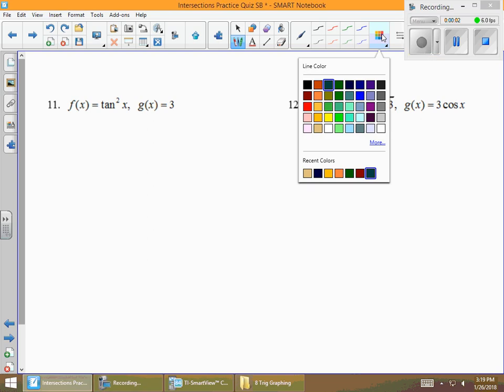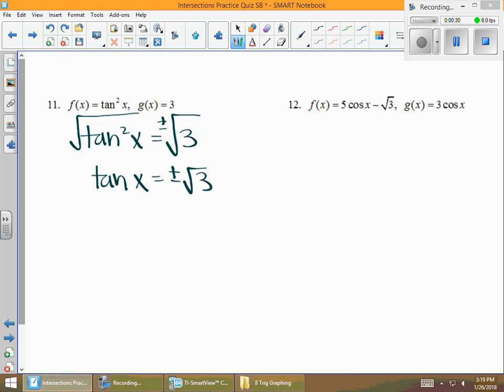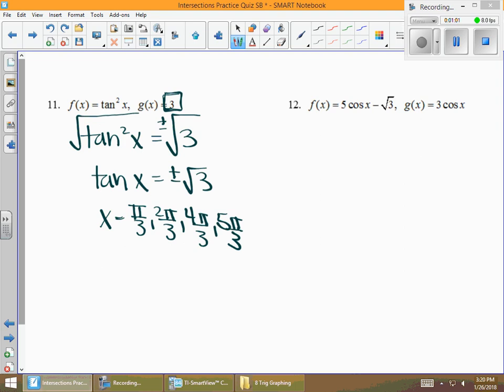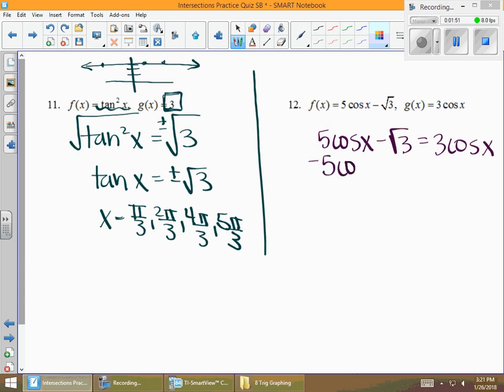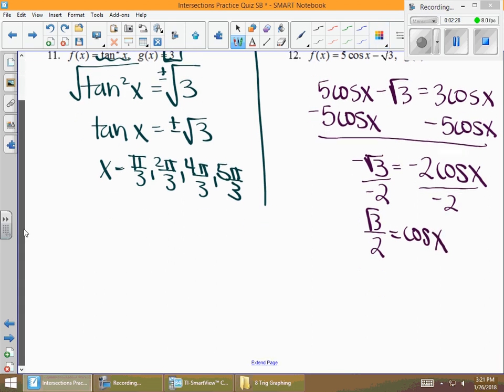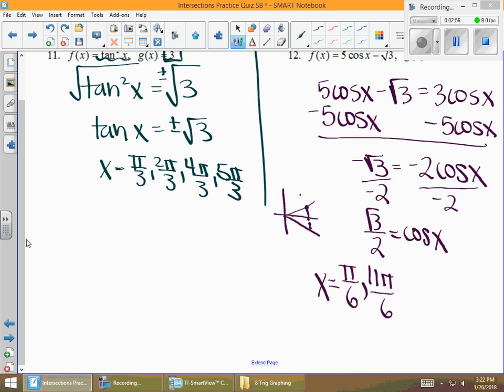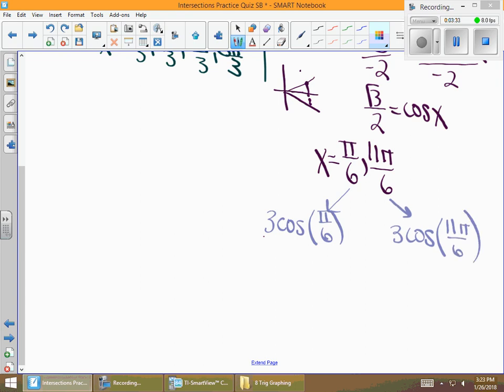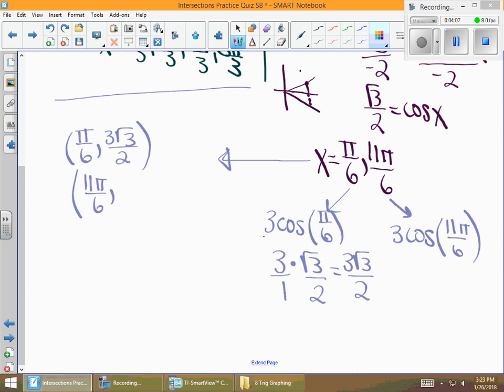Intersections Review 11 and 12